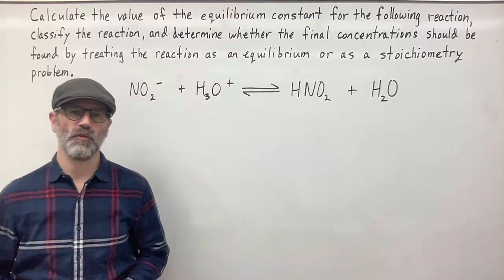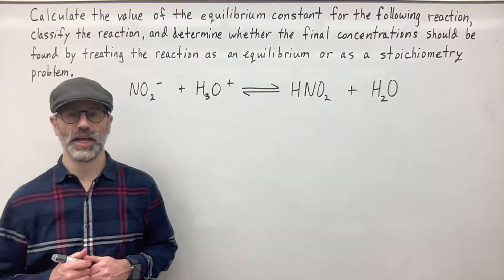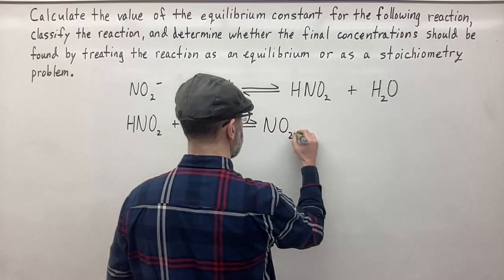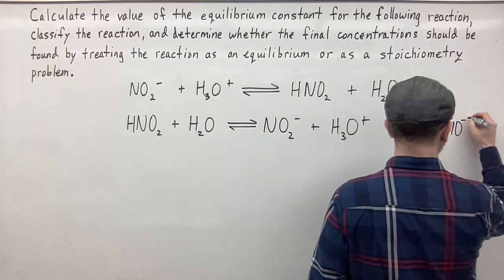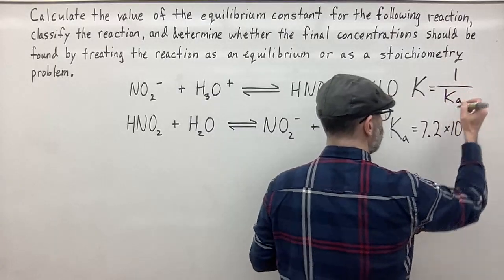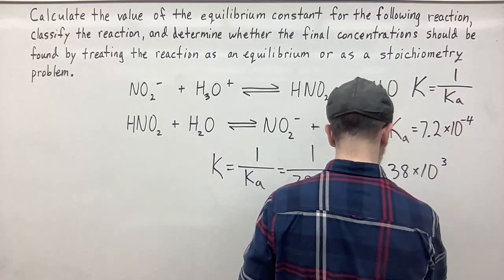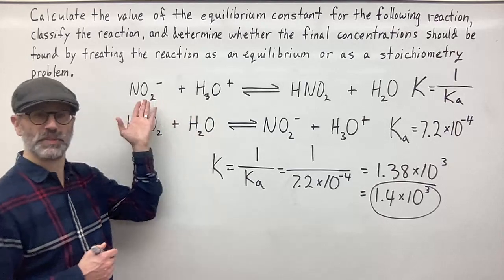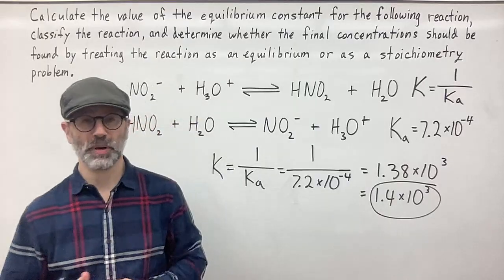Calculate the Value of the Equilibrium Constant for NO2- + H3O+ (--) HNO2 + H2O